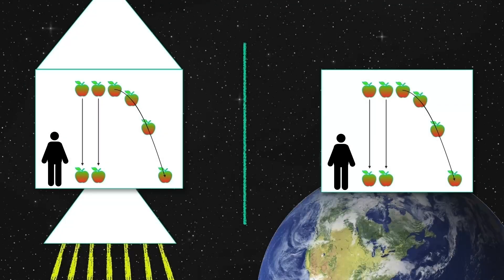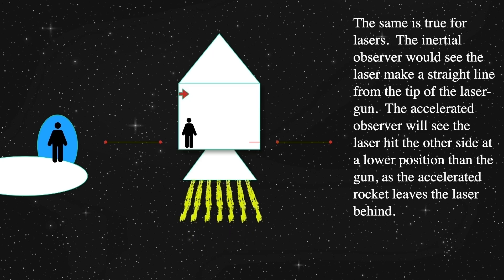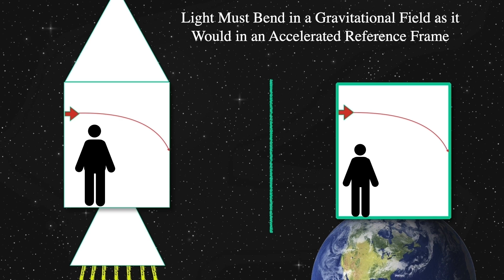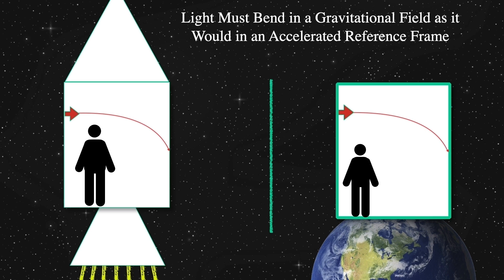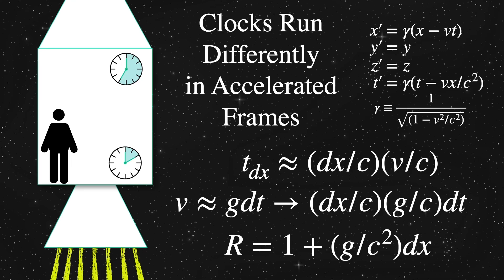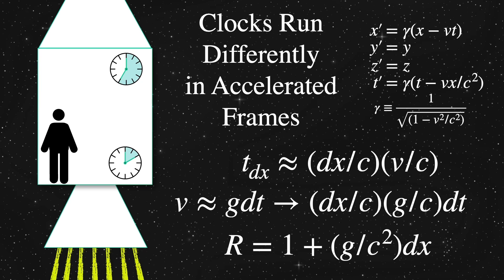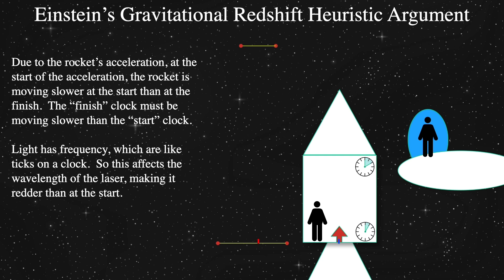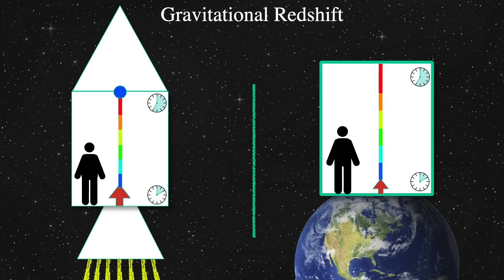Gravitational Redshift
This is another short snippet from my upcoming video lecture on Einstein's Equivalence Principle.

 • Weak Equivalence Principle Demonstration: Demonstrating the weak equivalence principle by showing the effect of gravity on objects with and without mass.
 • Laser Beam Experiment Setup: Setting up a laser gun on a rocket to observe the behavior of a laser beam during acceleration.
 • Observation of Laser Beam in Accelerating Rocket: Elton observes the laser beam bending downward in the accelerating rocket, contradicting Stuart’s expectation of a straight line path.
 • Light Deflection by Gravity: Light’s path bends in a gravitational field, similar to its behavior in an accelerating reference frame.
 • Einstein’s Prediction and Edington’s Observation: Einstein predicted light deflection by gravity, which was later observed by Sir Arthur Edington during a solar eclipse in 1919.
 • Shortest Path in Accelerated Frame: The bent path of light in an accelerating reference frame is the shortest distance for it to travel.
 • Light Speed Constancy: The speed of light remains constant for all observers, regardless of their relative motion.
 • SpaceTime Curvature: The presence of gravity or acceleration curves SpaceTime, causing the path of light to bend.
 • Clock Time Non-uniformity: In an accelerating frame, clocks at different positions in SpaceTime run at different rates due to the influence of gravity.
 • Clock Rate Variation in Accelerated Frames: Clocks at different heights in an accelerating rocket experience different tick rates due to the influence of acceleration.
 • Equivalence Principle and Gravitational Time Dilation: The equivalence principle states that the effect of acceleration on clock rate is indistinguishable from the effect of gravity, leading to time dilation in gravitational fields.
 • GPS Satellite Time Correction: The time dilation effect predicted by Einstein, where clocks in higher gravitational potentials run slower, necessitates corrections for GPS satellite time to ensure accurate positioning.
 • Gravitational Redshift Simulation: A thought experiment using a rocket and a laser to simulate the effect of gravitational redshift.
 • Observer Perspectives: Elton, in the accelerating rocket, observes a redshifted laser due to the increasing distance between the laser source and detector. Stuart, in an inertial frame, observes the same number of wave crests but with a lower frequency due to the rocket’s acceleration.
 • Real-World Experiment: The experiment concludes by suggesting a real-world experiment that doesn’t involve rockets or closed rooms to observe gravitational redshift.